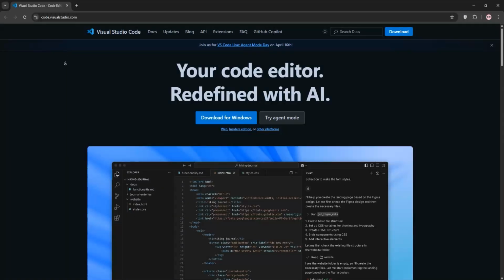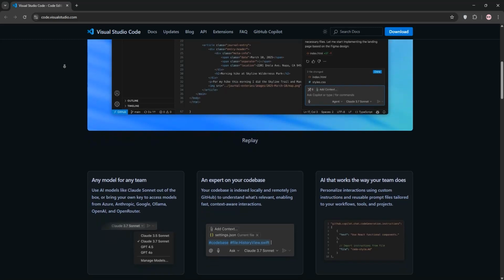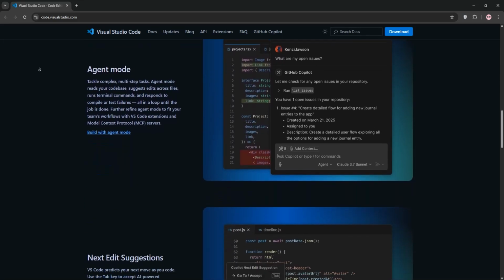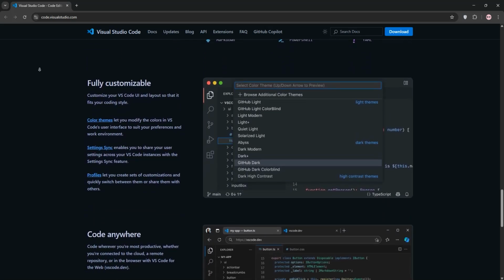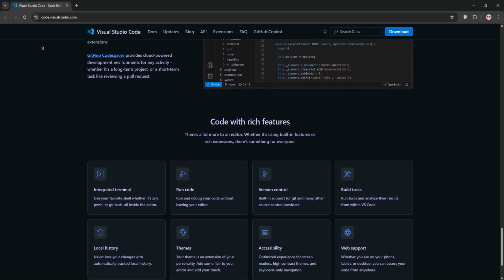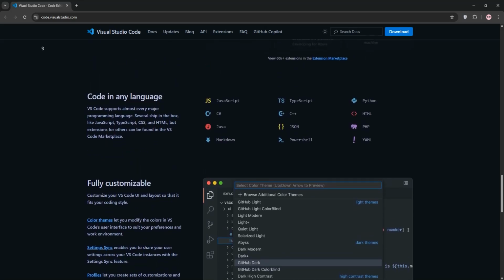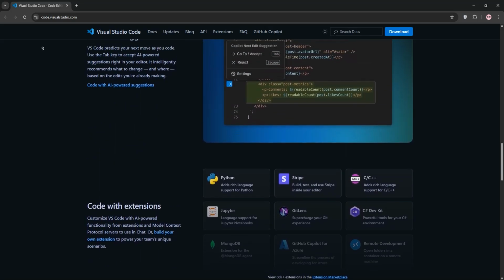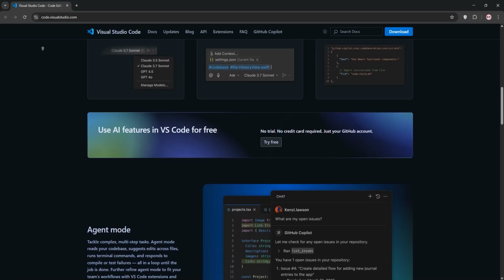Is Visual Studio Code Free - 2025 UPDATED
Curious about Visual Studio Code and its pricing? In this video, we dive into whether this powerful code editor is truly free or if there are hidden costs. Join us as we explore features, licensing, and what makes VS Code a favorite among developers!